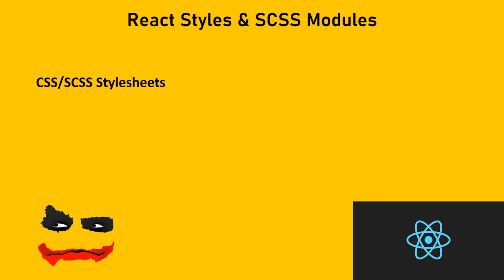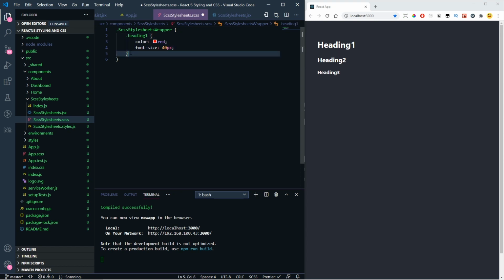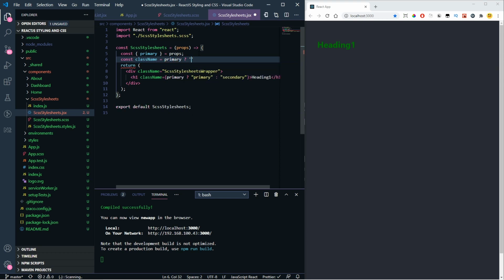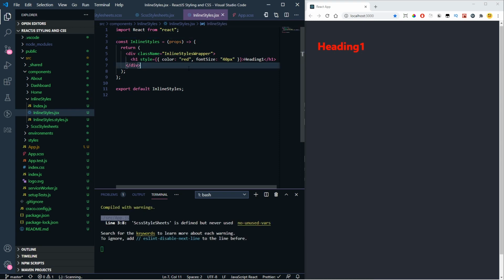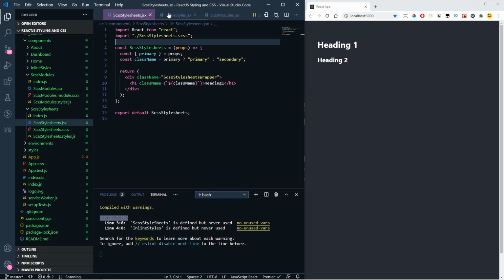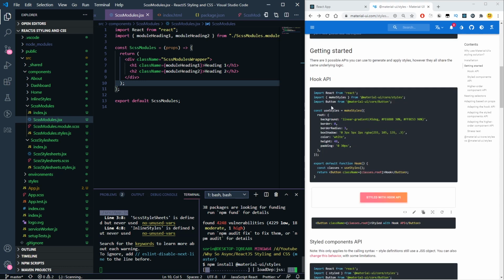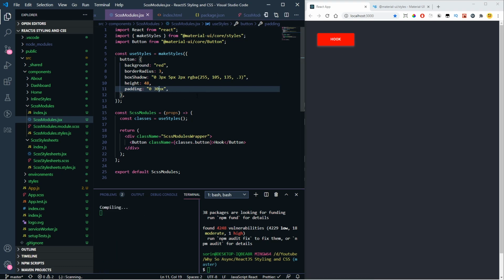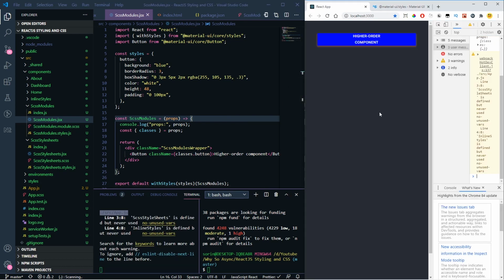ReactJS Tutorial #13 Styling and SCSS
Styling in ReactJS
Stylesheets, Inline, SCSS Modules, Material UI